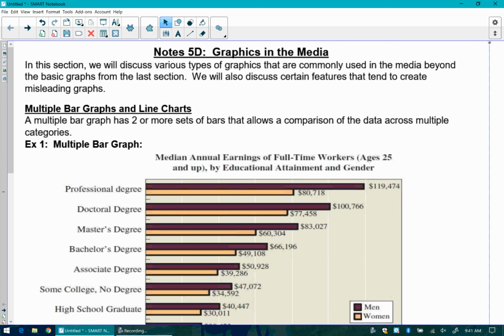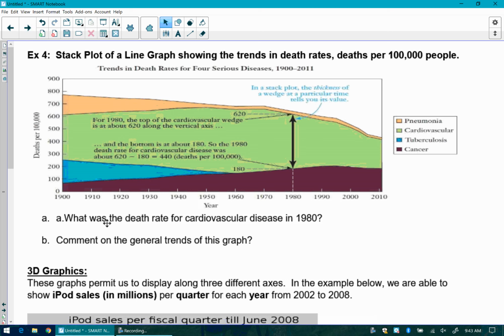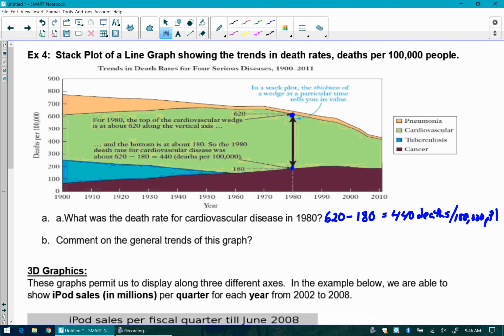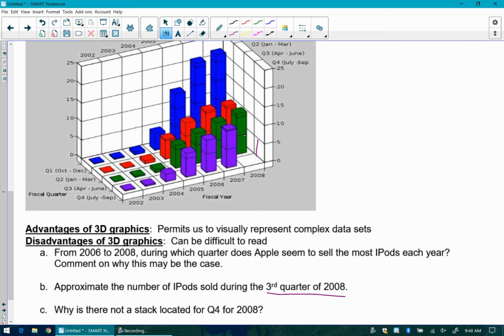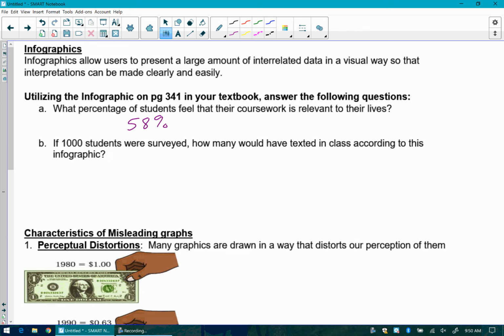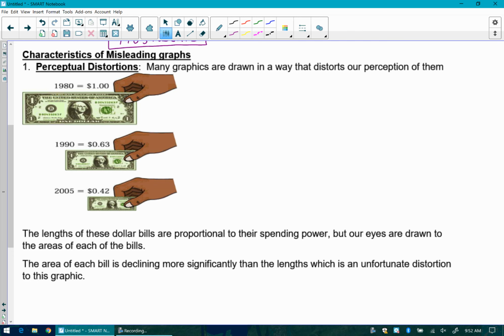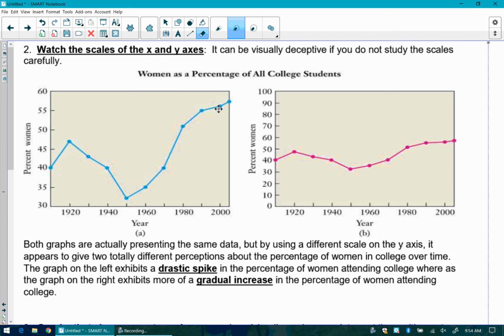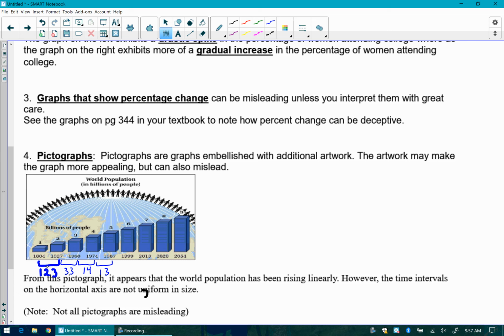Notes 5D su18